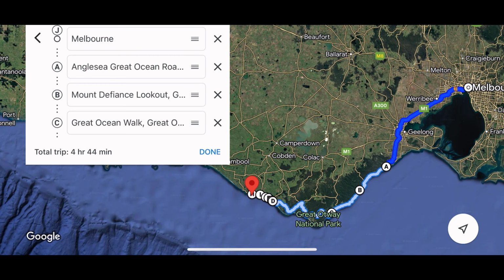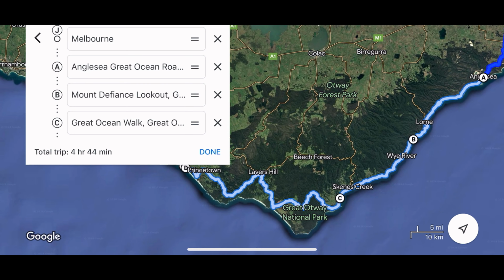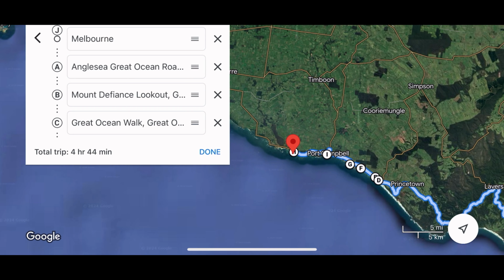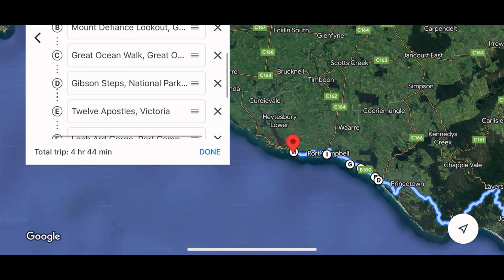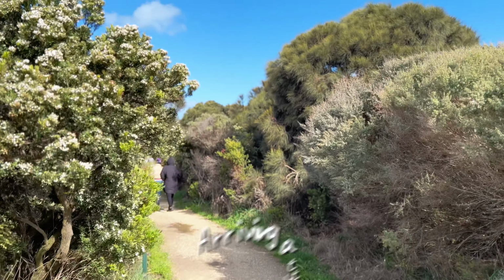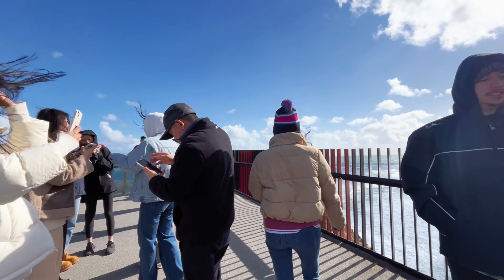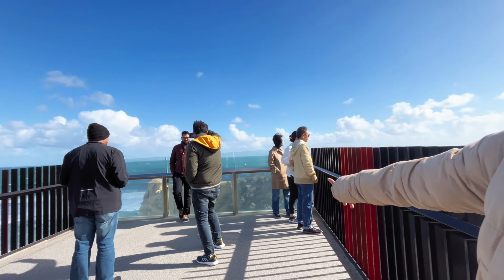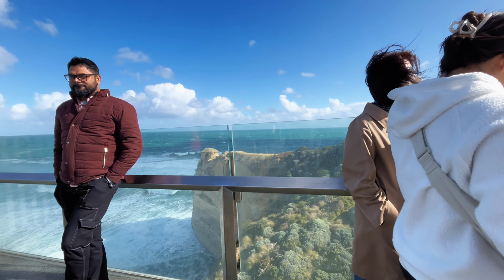A Day Trip to Great Ocean Road - Gibson Steps / Twelve Apostles / Lord Ard Gorge / The Grotto 🚗🌊